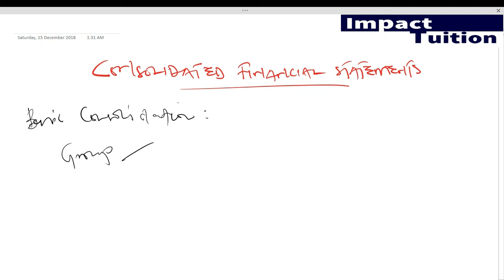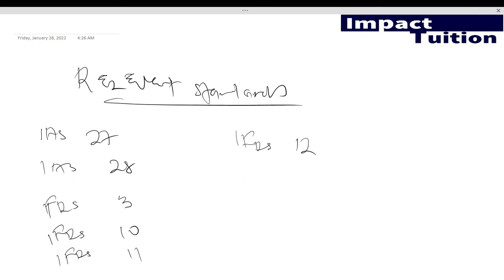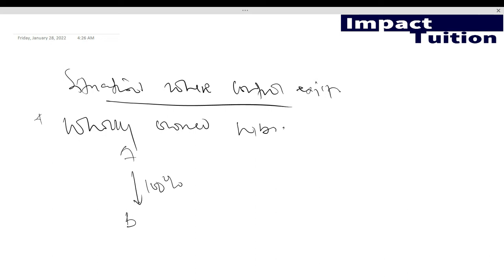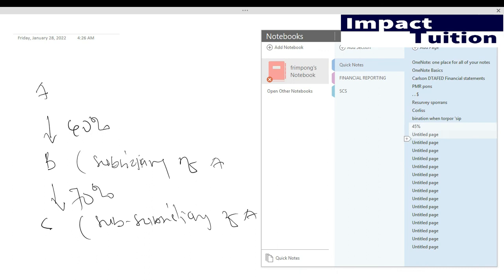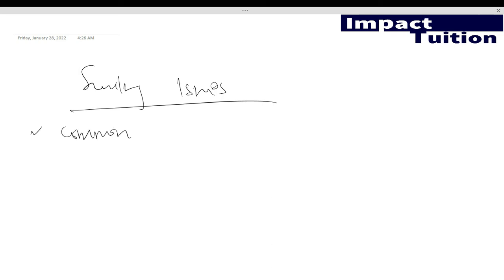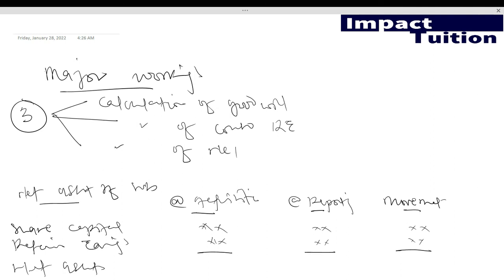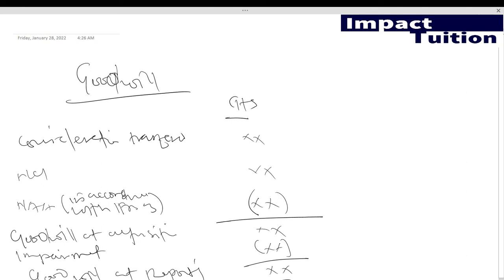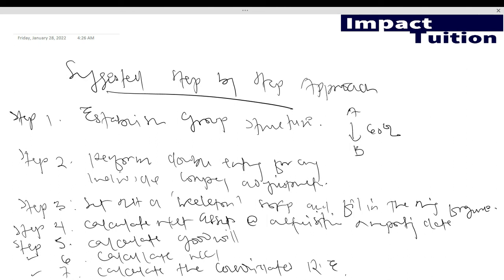Introduction to Consolidated Financial Statements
This Lesson is an introduction to consolidated financial statements.

Let's get interactive in the comment section.